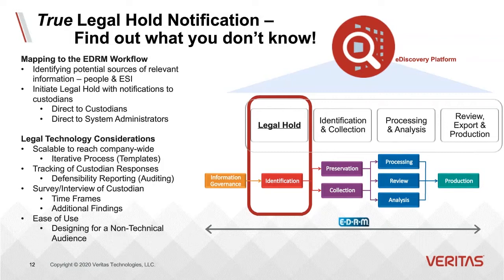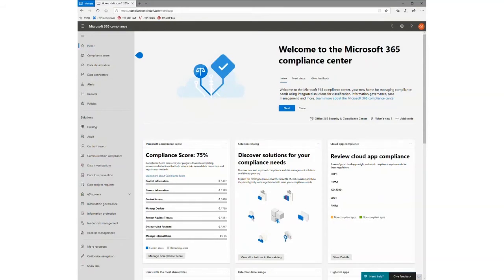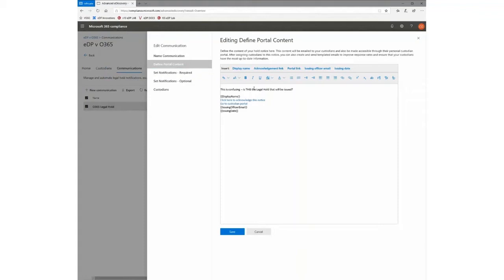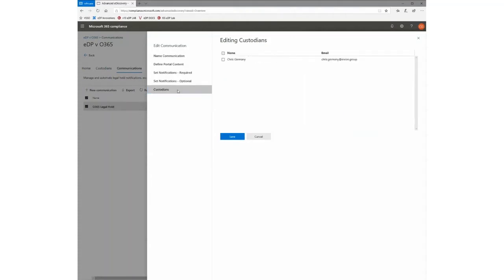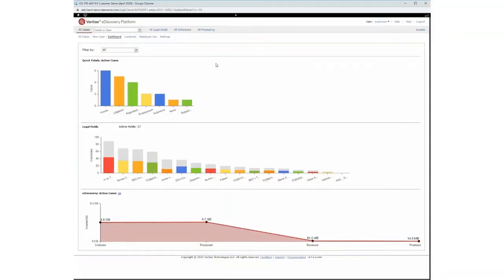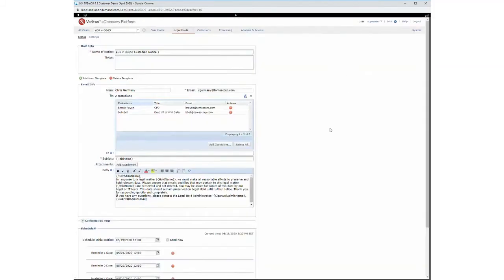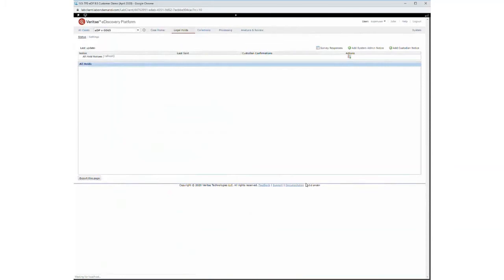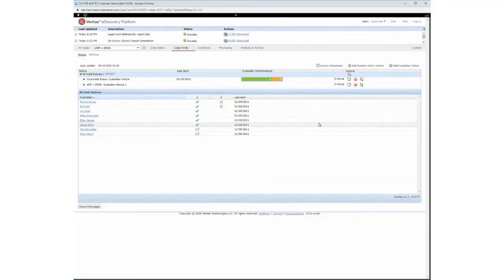Veritas & O365 eDiscovery: Legal Hold Notification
Learn how Veritas eDiscovery Platform goes beyond Office 365 by providing true legal hold notifications - with a repeatable workflow, full defensibility, and better ease of use.